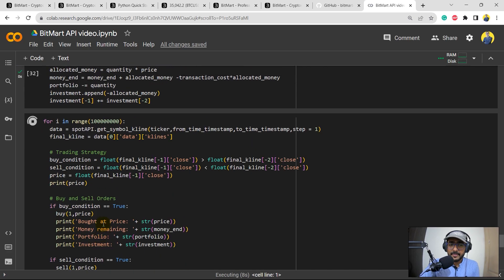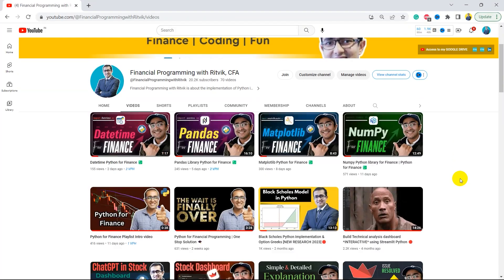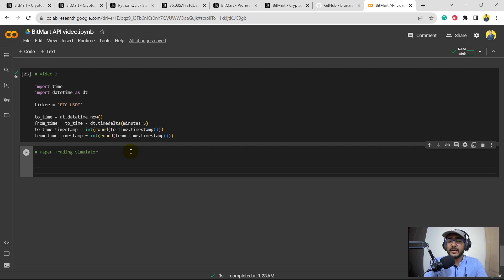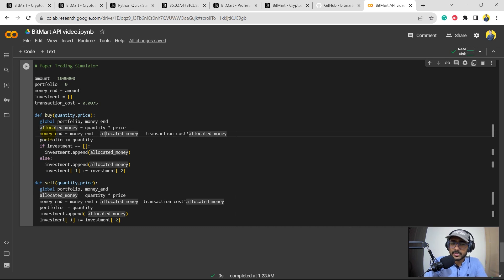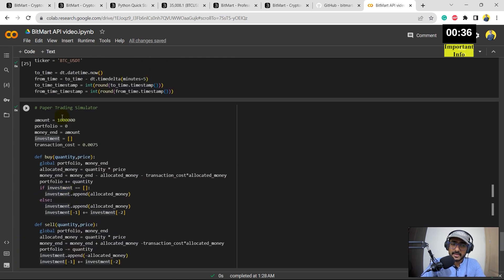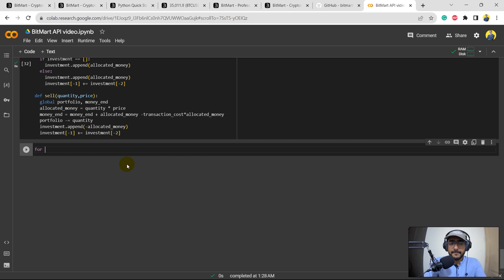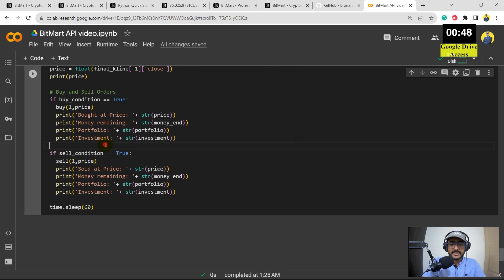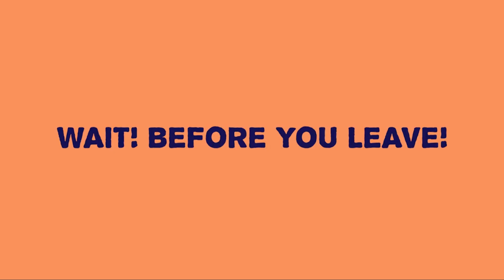How to build Bitcoin Trading Bot in just 15 mins | BitMart API python 🔥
How to build a Bitcoin Trading bot using Bitmart Python API in just 15 mins. We also learned about bitmart api and bitmart api key.

* Earn some extra token rewards for users who participated in campaigns.

⌚ TimeStamps:
Introduction (0:00)
BitMart API Code initiation (2:37)
Making a Paper Trading Simulator in Python (3:25)
Important Info (8:04)
Building Bitcoin Trading Bot (9:14)
Google Drive Community (11:54)
Outro (13:4)